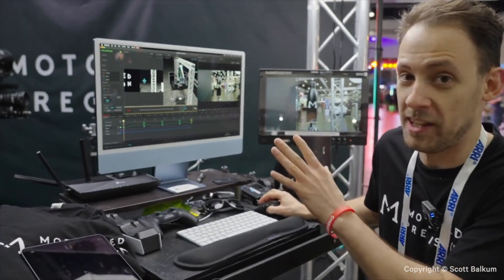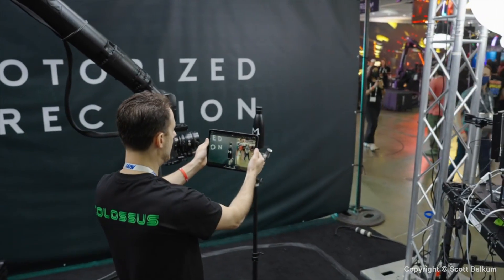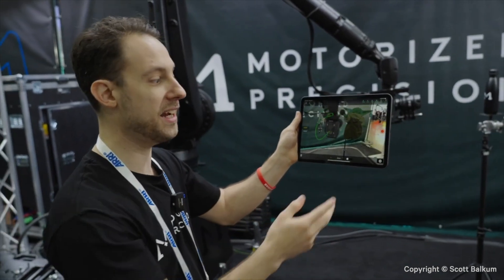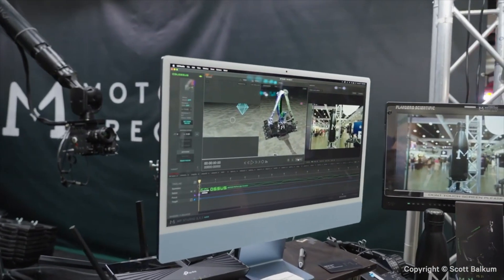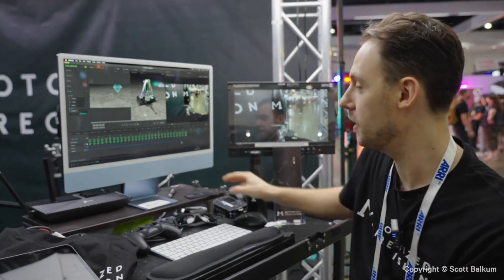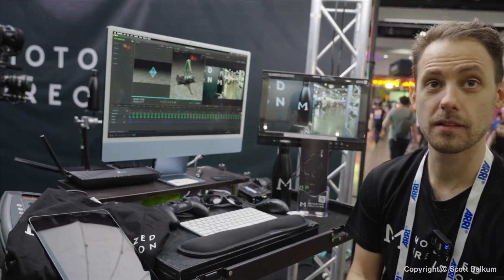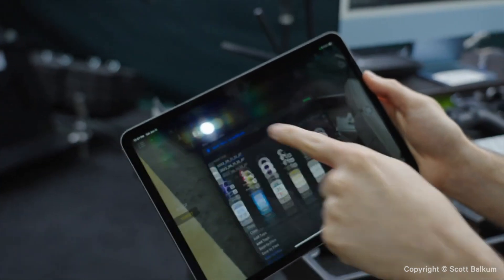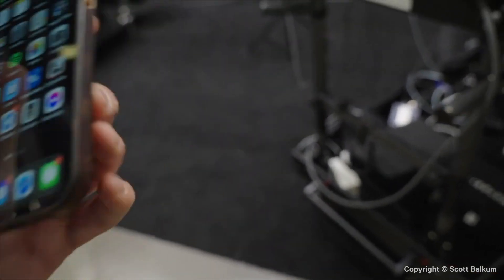Motion Control App MP AR Demo at CineGear Trade Show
Scott Balkum talks with Sean Brown, President and CEO from Motorized Precision, about their incredible new visualization app, MP AR.